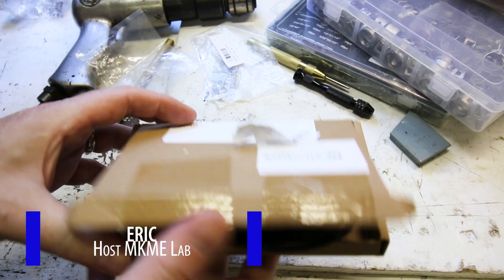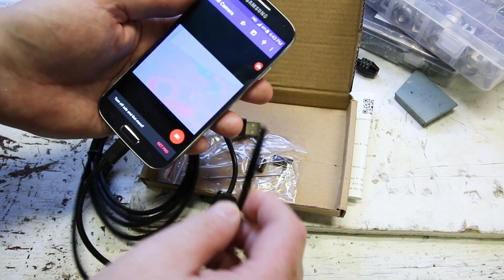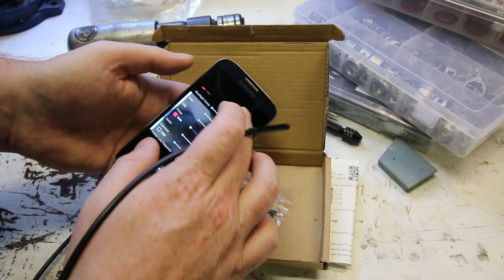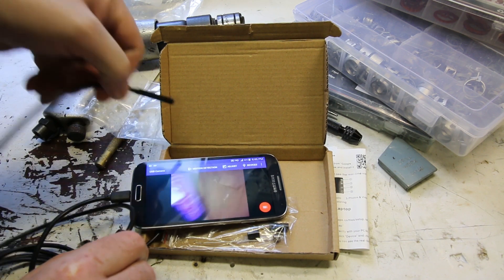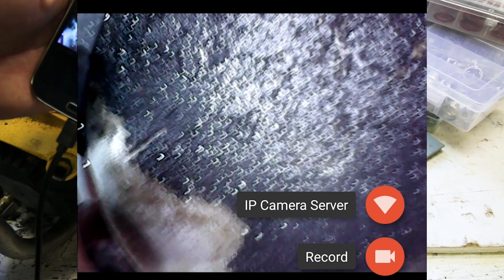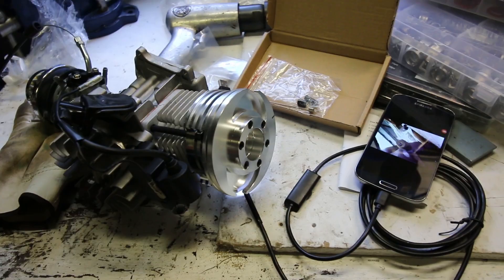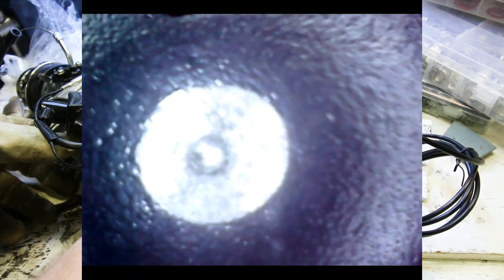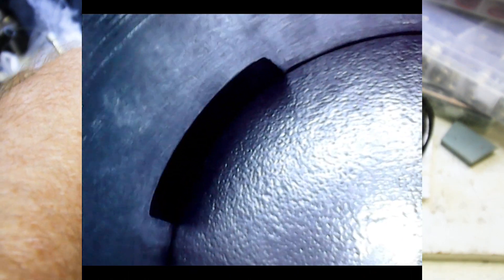CHEAP ENDOSCOPE CAMERA THAT DOESN'T SUCK!👍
Testing out a cheap borescope/endoscope that works with any USB cap[able phone or PC. The adjustable LED lighting and basic Android app seem to work fantastic!  Buy the camera here: